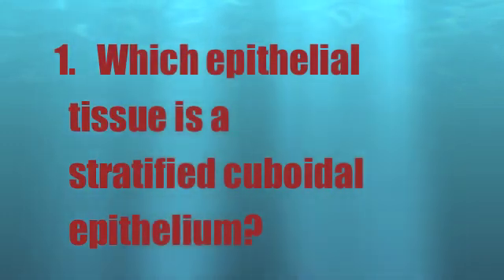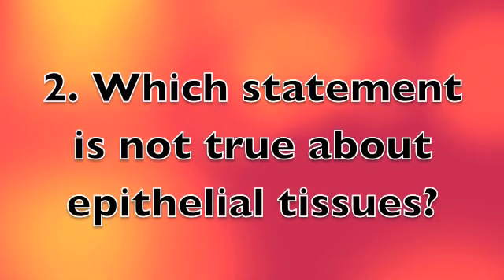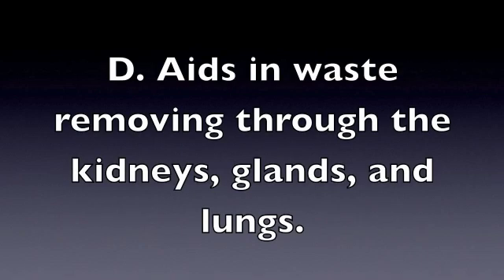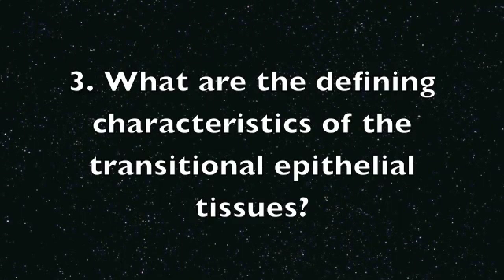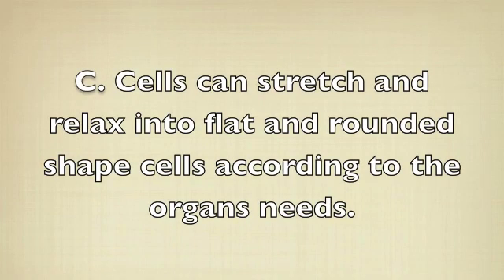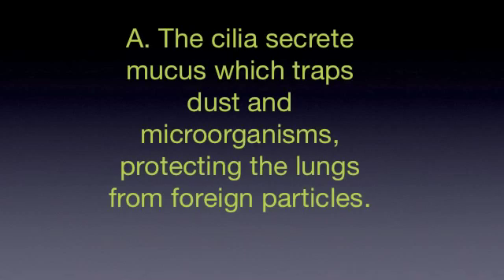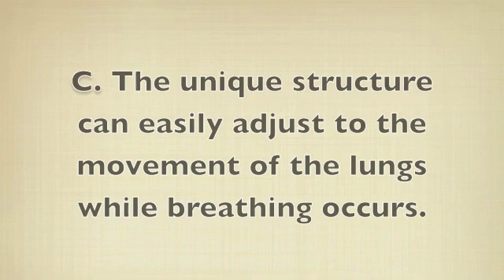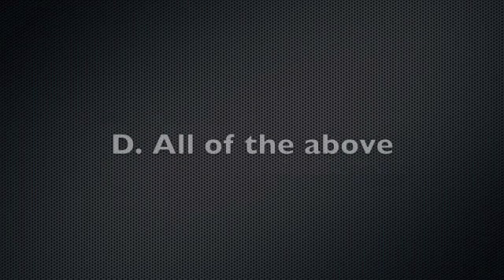Epithelium Quiz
How much do you know about epithelial tissues?